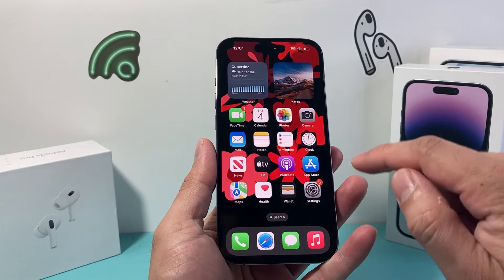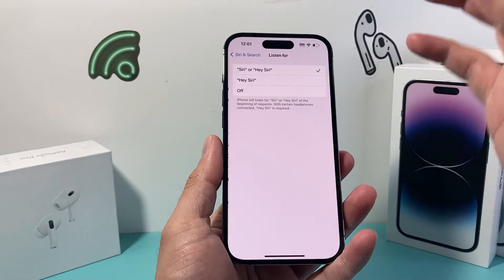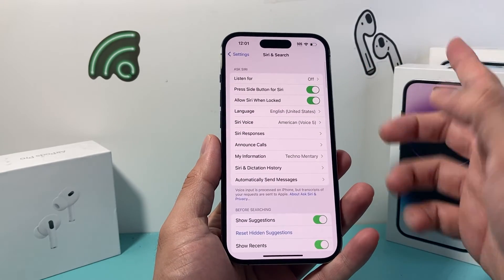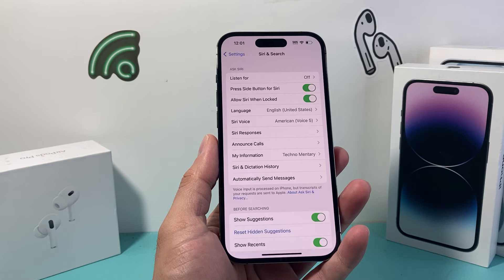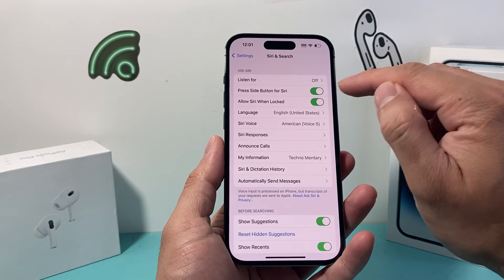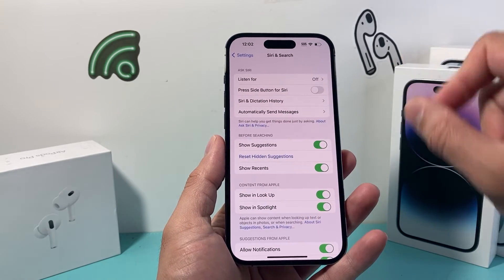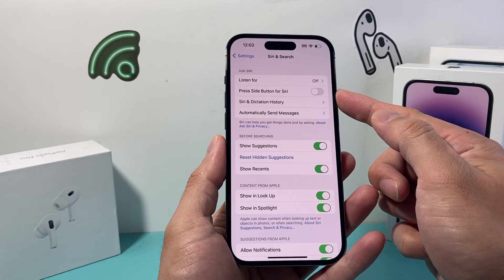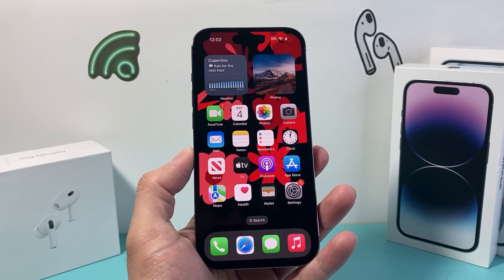How to Turn Off Siri Always Listening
Did you know Siri is always listening on your iPhone or iPad? In this video we show you how to turn off and disable Siri from always listening for "hey Siri" or your conversations. Also we show you how to completely disable Siri on your iPhone as well.